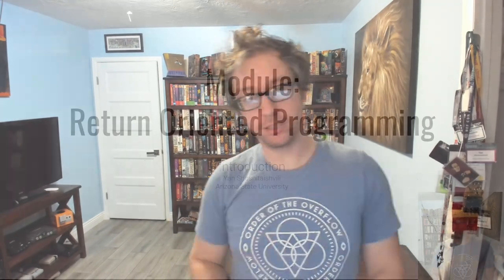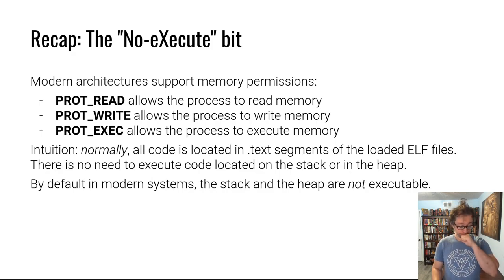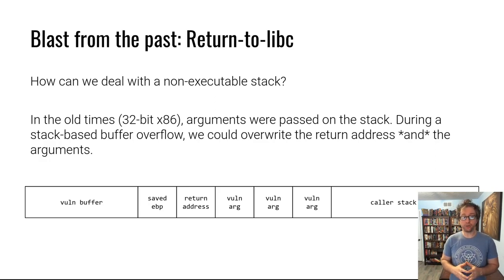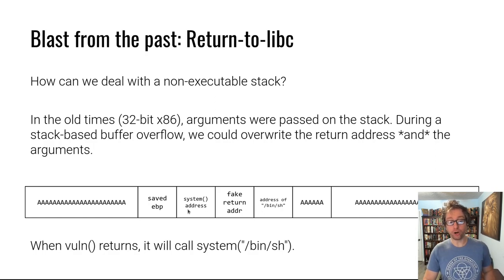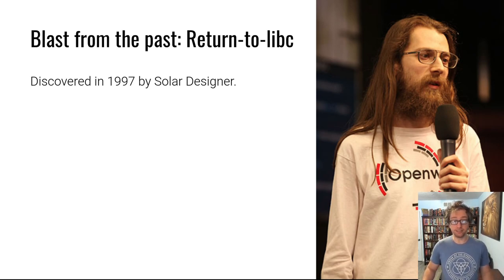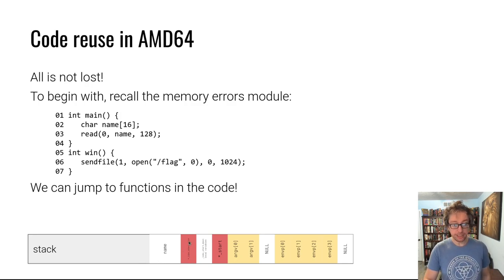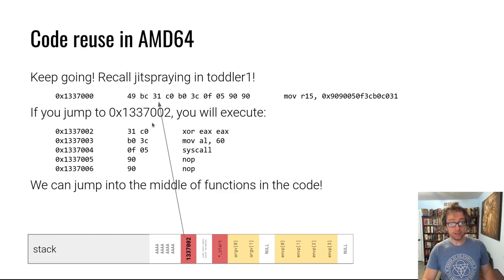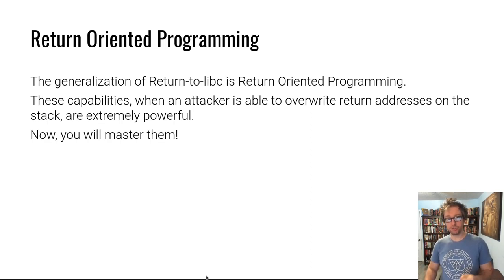pwn.college - Return Oriented Programming - Introduction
Let's learn some historical context behind ROP! Module information at pwn.college/modules/rop